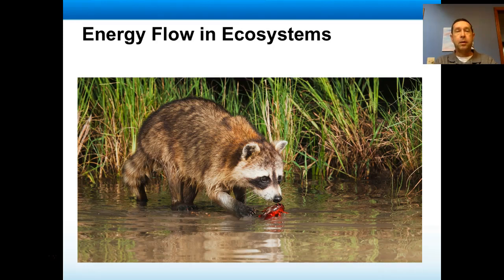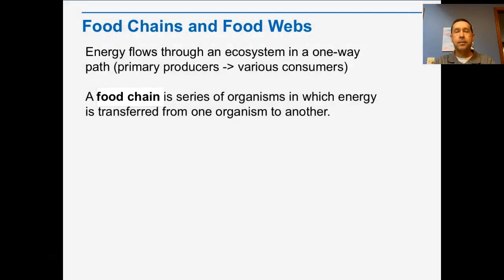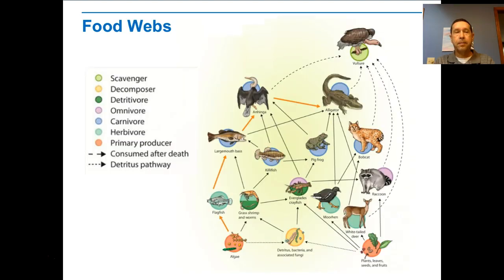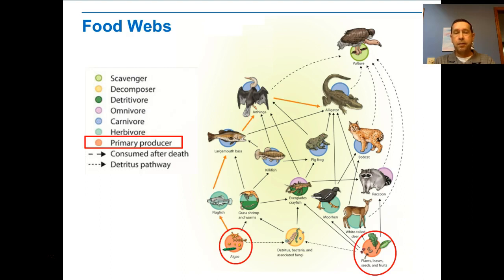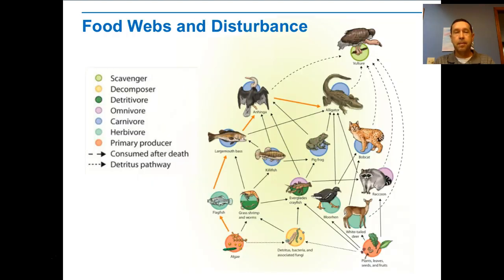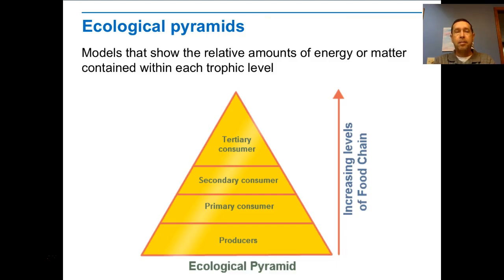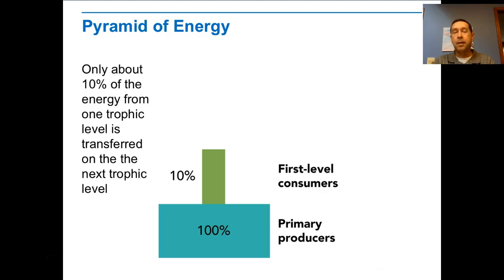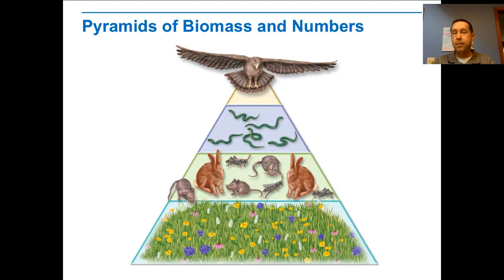Energy Flow in Ecosystems